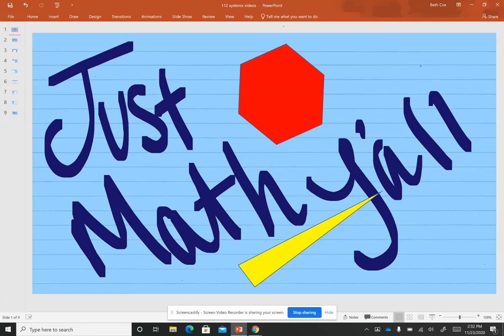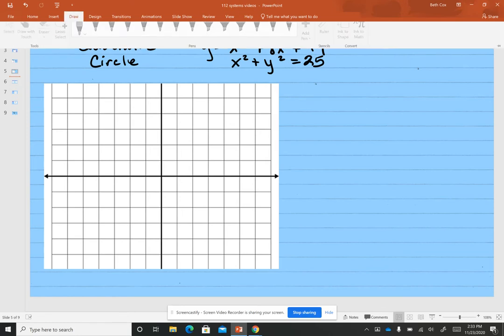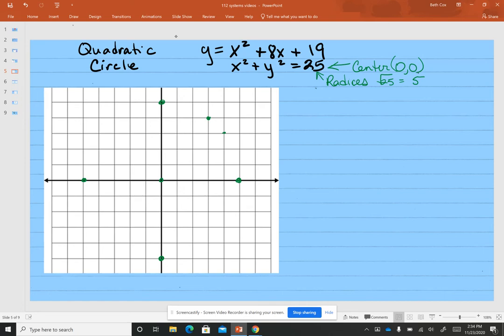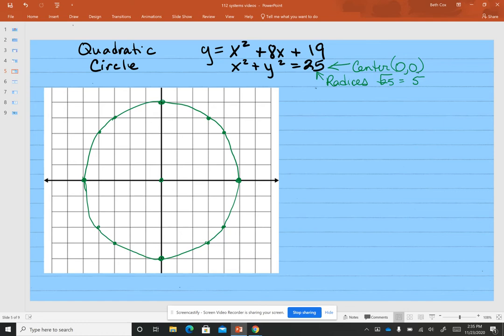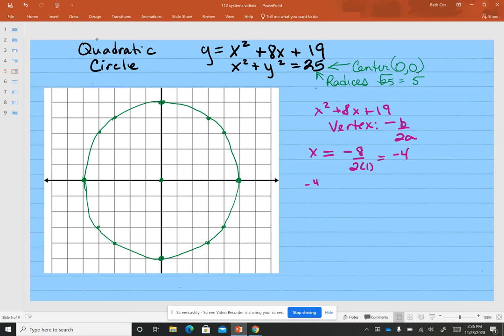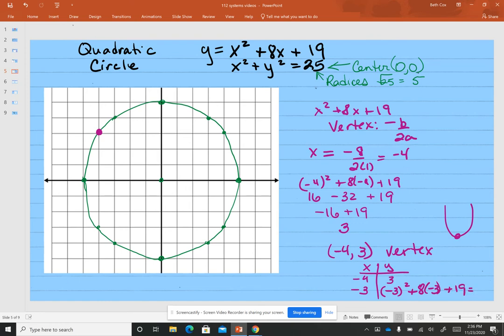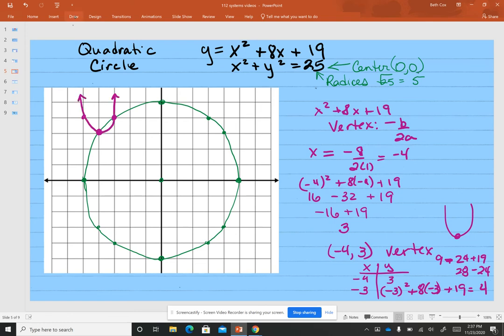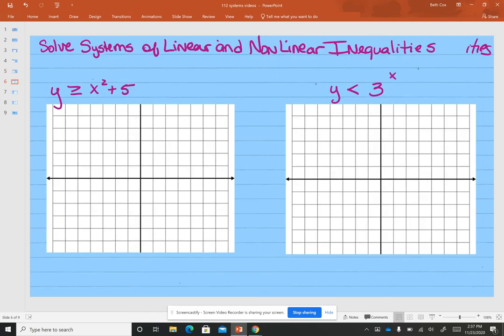MTH 112 solve Nonlinear systems by Graphing 2/2